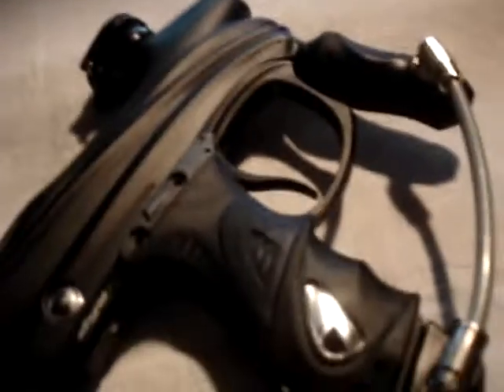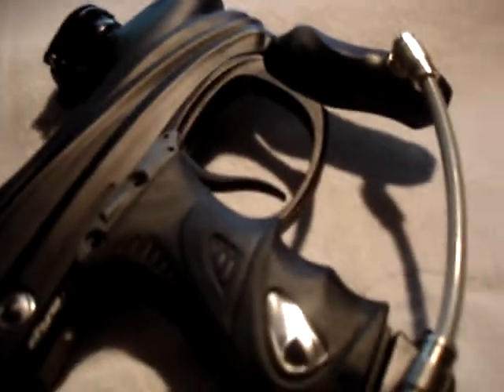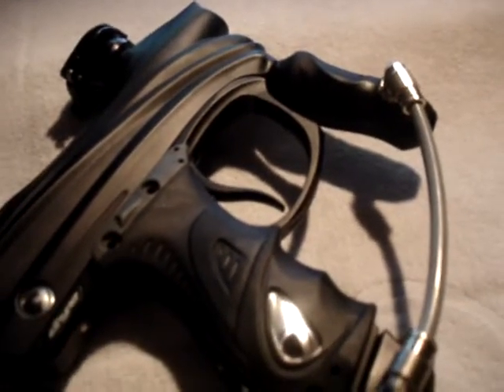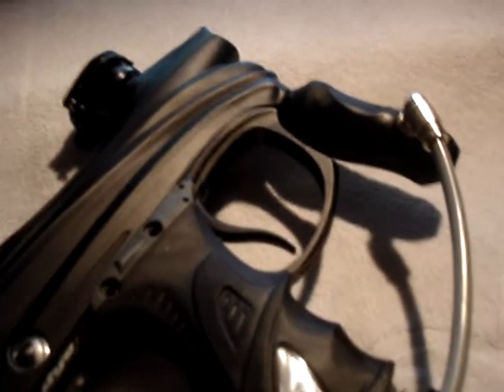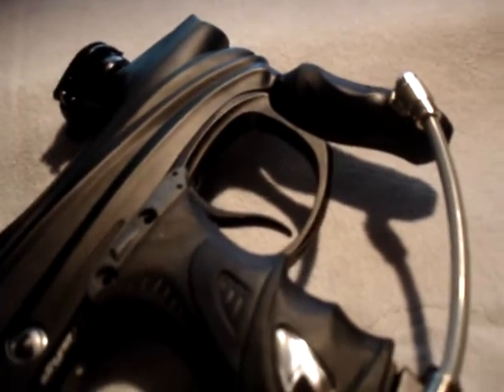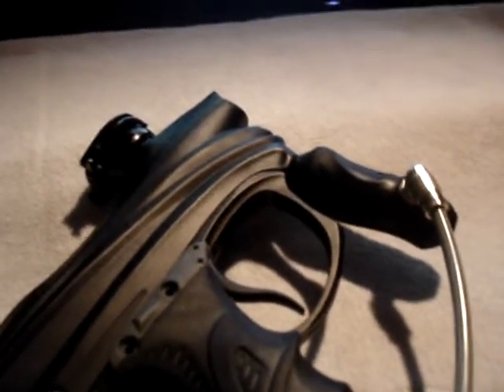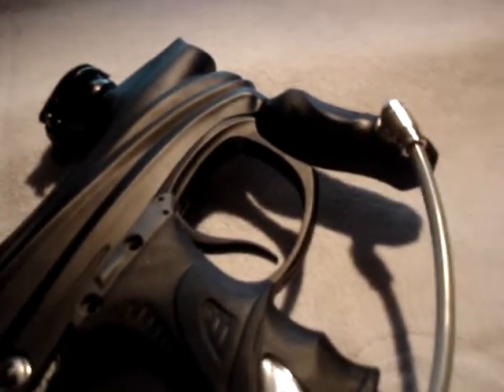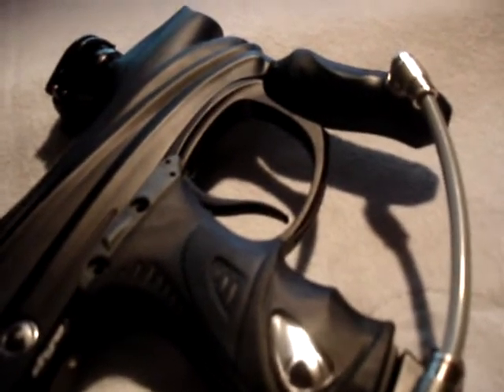How to change modes on dm8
this applies to the proto slg, pmr and most other dye matrix markers also (as far as im aware).
I am only setting rate of fire and firing modes in this video, however should you want to see the dwell and trigger settings changed i can do that upon request.